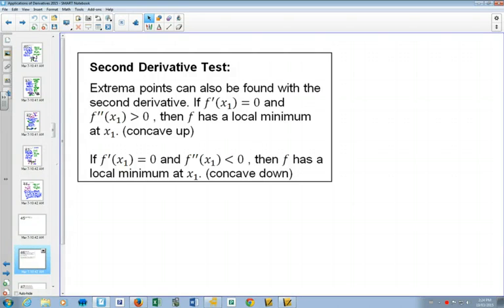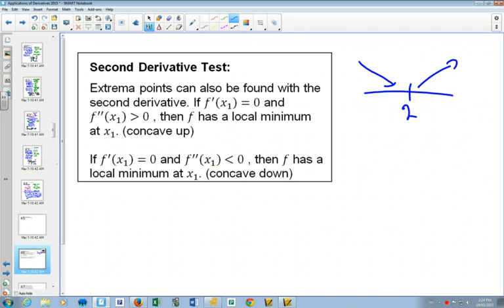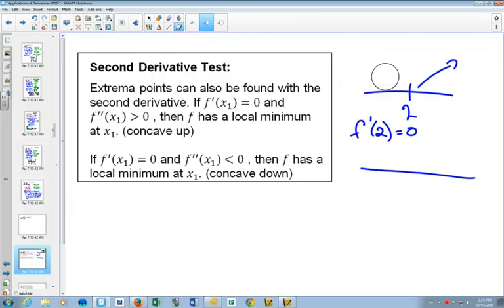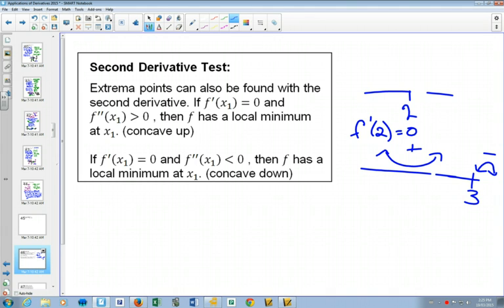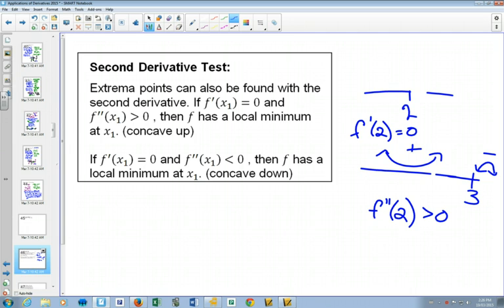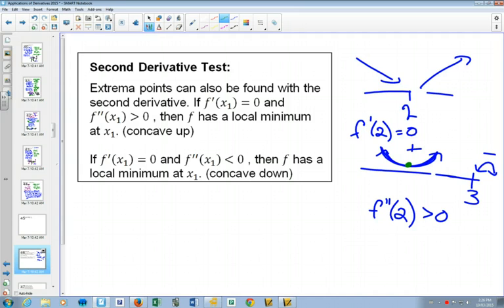45S Second Derivative Test Introduction